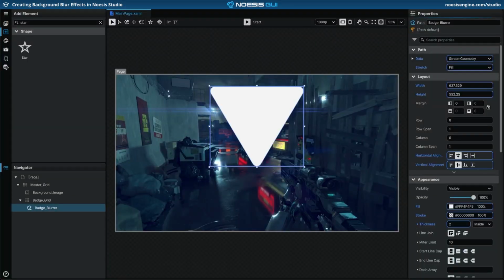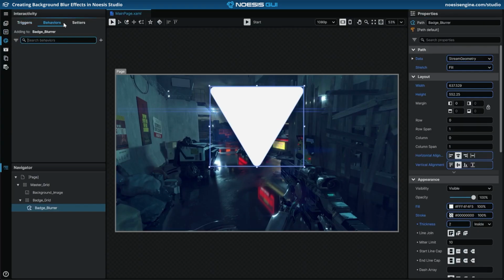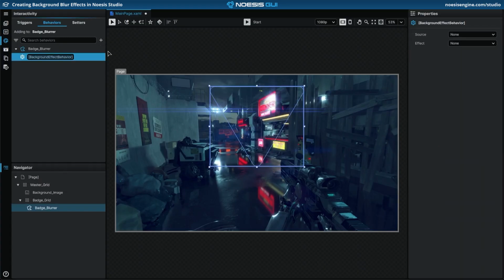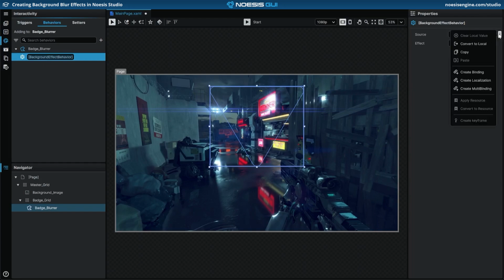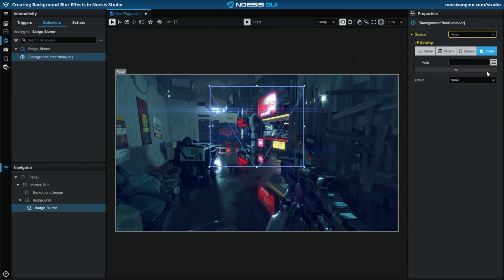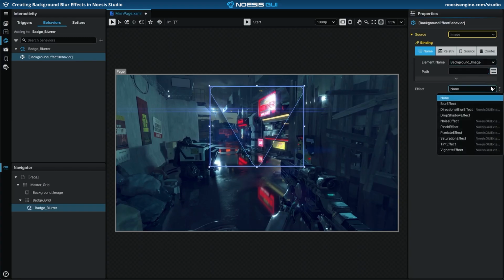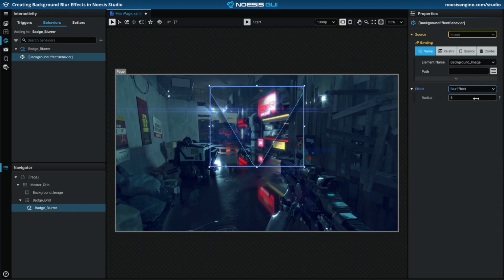Blur one Element with another in Noesis Studio! (⚡Quick Tip⚡)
Learn how to quickly apply a BackgroundEffect Behavior to blur one Element with another in Noesis Studio!